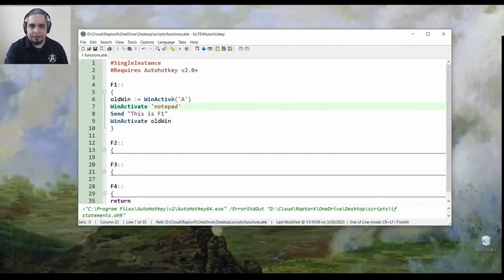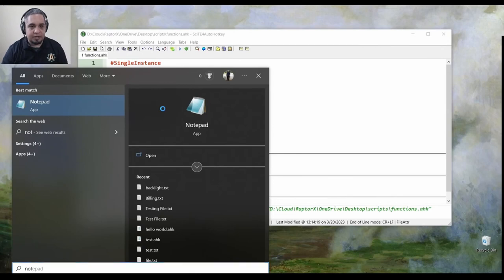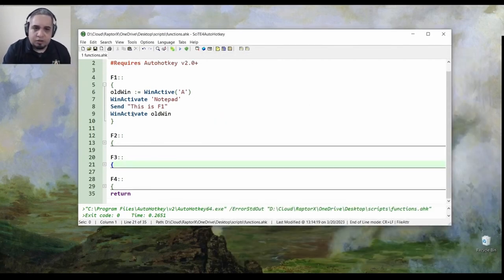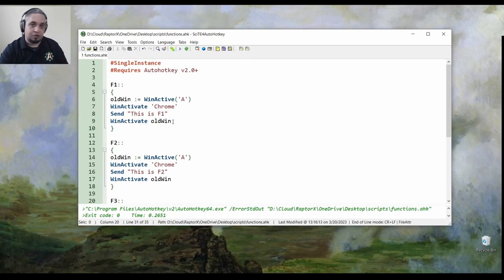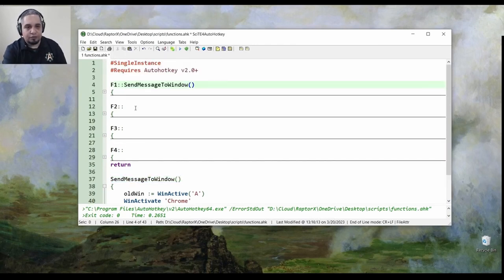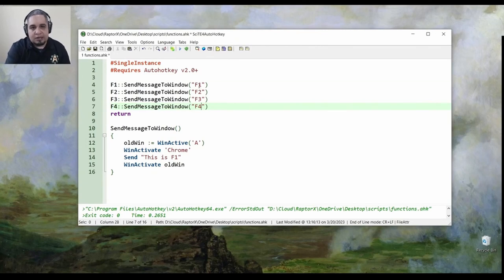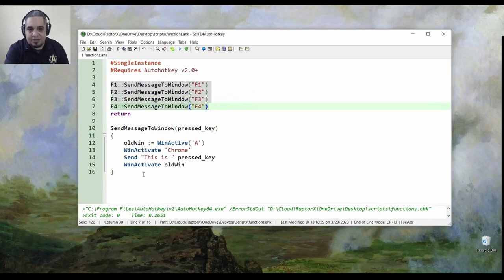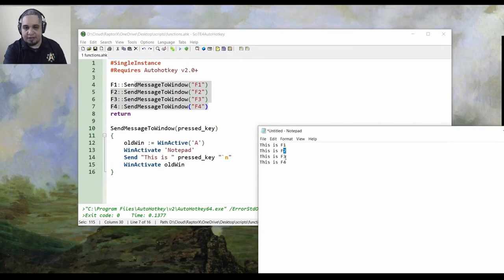Defining custom functions in AutoHotkey v2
TLDR: Creating custom functions in AutoHotkey v2 simplifies and streamlines code by allowing multiple actions to be executed with a single function call.

1. 00:00 🎬 Learn how to create your own custom functions in AutoHotkey v2, which are incredibly powerful and a great way to level up your skills.

2. 00:30 💡 If unsatisfied within 30 days, ask for a refund and receive double the amount paid; the courses are concise and informative, so give them a try.

3. 00:49 📝 Functions in programming are a way to group and name a set of commands or actions that can be executed multiple times by simply calling the function name.

4. 01:52 🔧 A custom function in AutoHotkey v2 is defined as a hotkey (F1) that performs four actions: getting the active window, activating notepad, sending keystrokes, and reactivating the previous program.

5. 03:04 📝 The speaker discusses the redundancy in their code for activating different hotkeys and suggests using custom functions to simplify and streamline the process.

6. 04:26 📝 Functions in AutoHotkey v2 allow for practical and efficient modification of hotkeys and code repetition.

7. 05:16 💡 You can define custom functions in AutoHotkey v2 by enclosing your commands inside a named function, allowing you to execute those lines of code with a single call and eliminating the need for additional code.

8. 06:00 📝 Custom functions in AutoHotkey v2 simplify code by allowing multiple actions with a single function call, achieved by defining and calling the function with parameters to replace specific values.
 8.1 To define a custom function in AutoHotkey v2, you need to both define the function and call it, and you can pass parameters to the function to replace specific values in your code.
 8.2 You can define custom functions in AutoHotkey v2 to simplify and streamline your code, allowing you to perform multiple actions with a single function call.